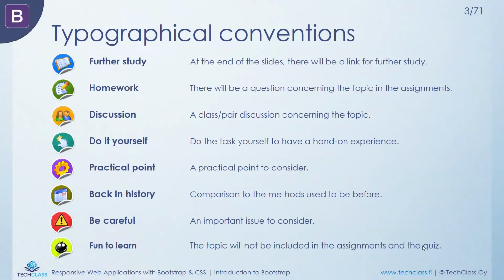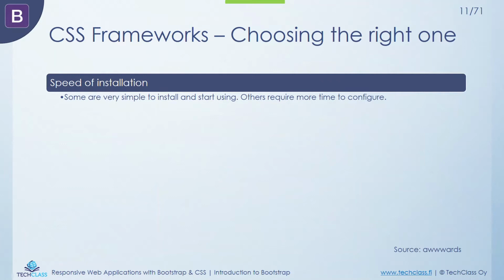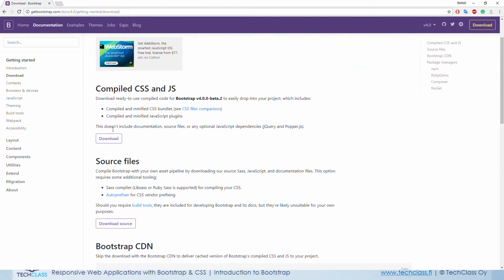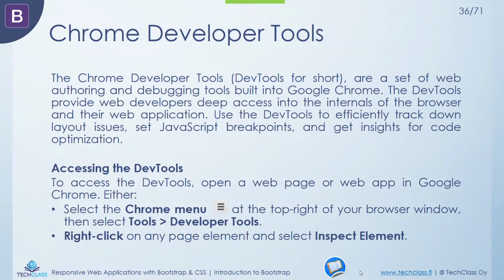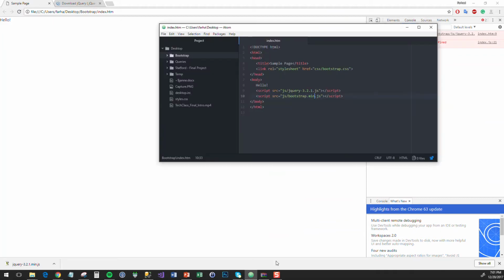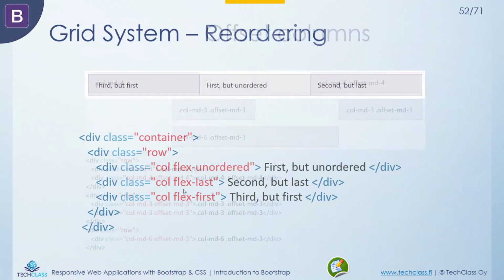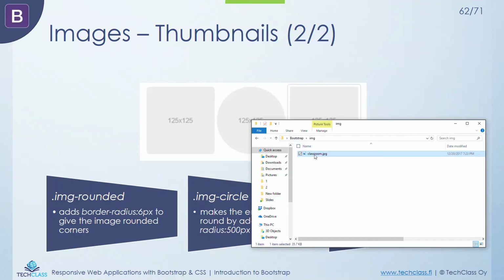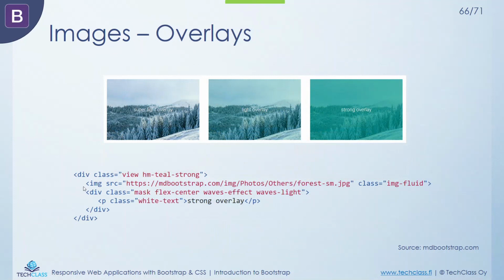Responsive Web Applications with Bootstrap & CSS - Part2: Introduction to Bootstrap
Part2: Introduction to Bootstrap - "Responsive Web Applications with Bootstrap & CSS"